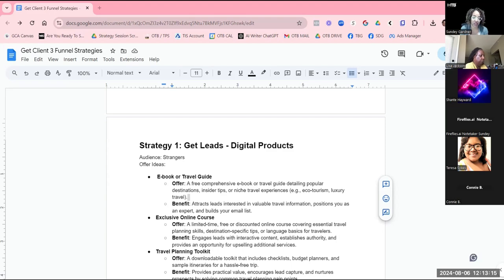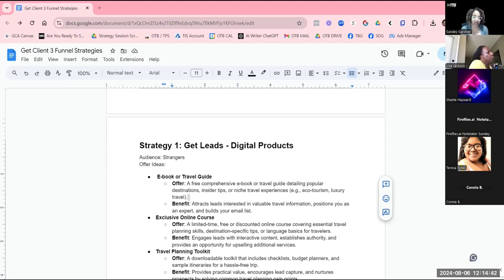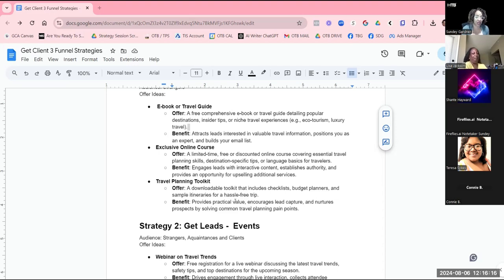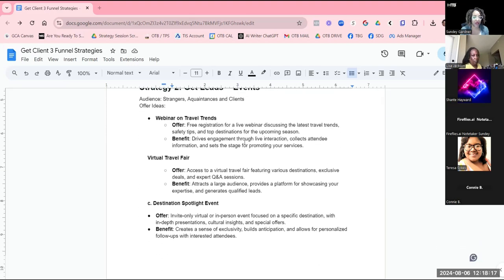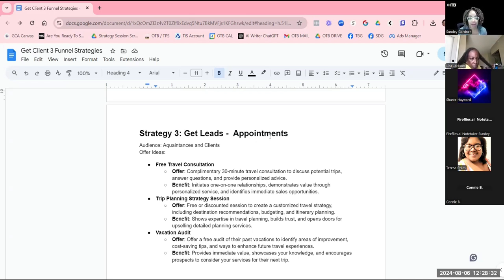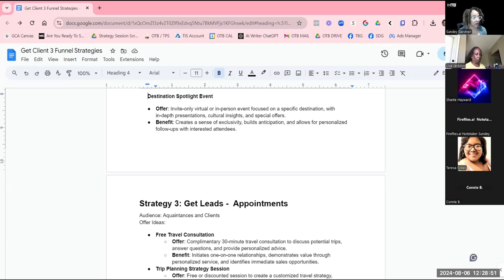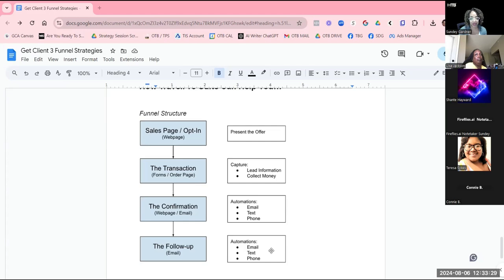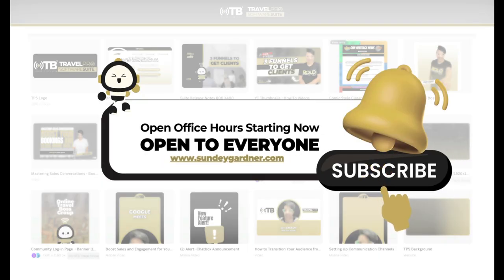Get Clients With 3 Funnel Strategies for Travel Advisors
In this training, you'll discover three powerful funnel strategies designed to attract and convert clients for your travel business. We'll walk you through each funnel's structure, key elements, and strategies for optimization. You'll have actionable blueprints to boost your client acquisition efforts by the end.

Ready to streamline how you market and operate your travel business? Don't do it alone!

***Did you miss our last workshop to learn how to streamline your travel business using our Operation Pillars of Success?